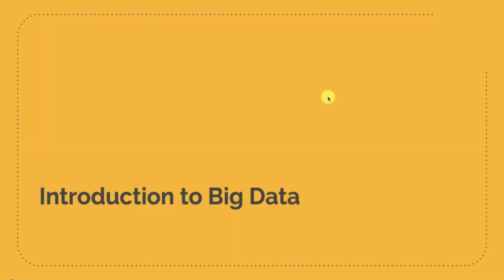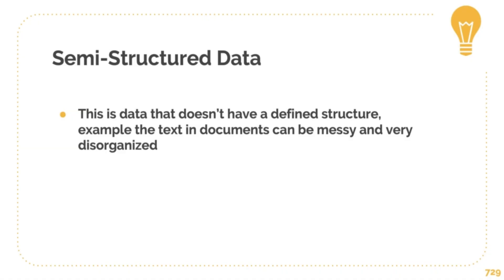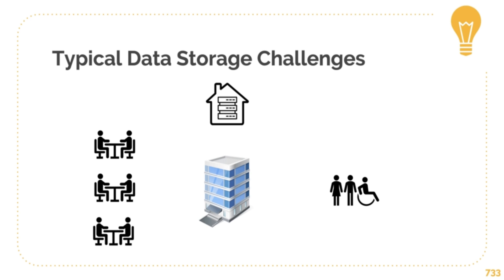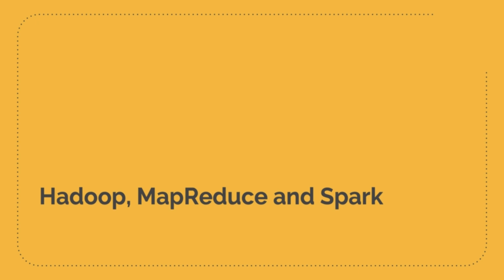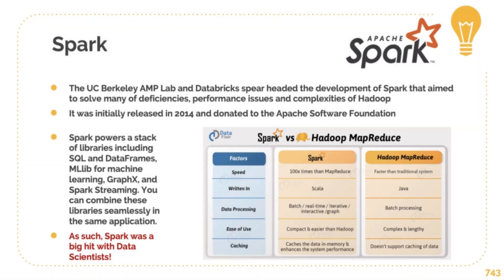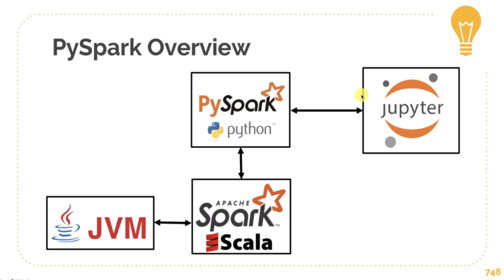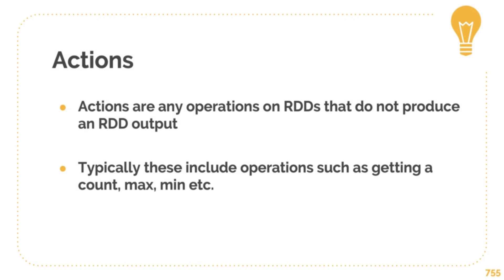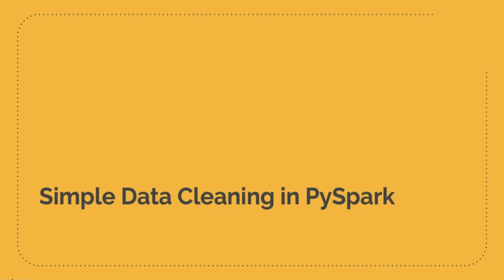13. Big Data for Beginners: Learn, Grow & Succeed | Learn Big Data From Basics to Expert Level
This all-in-one guide is perfect for anyone looking to dive into the world of Big Data. Whether you're just starting out or aiming to upgrade your skills, this video has you covered. Here's what you'll learn:

Table of Content:

1. Introduction to Big Data: Discover what Big Data is and why it's revolutionizing industries.
2. Challenges in Big Data: Understand the common obstacles in Big Data and how to navigate them.
3. Hadoop, MapReduce, and Spark: Dive deep into these essential Big Data frameworks and their unique capabilities.
4. Introduction to PySpark: Learn how PySpark makes Big Data processing easier and more efficient.
5. RDDs, Transformations, Actions, Lineage Graphs & Jobs: Get to grips with these fundamental concepts and their practical applications.

By the end of this video, you'll have a robust understanding of Big Data and be ready to apply these insights to real-world scenarios.